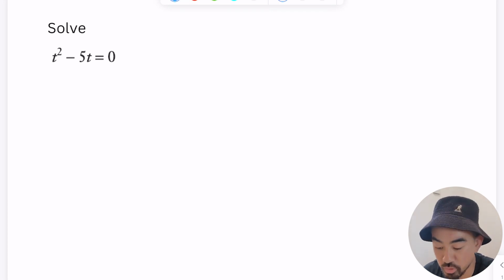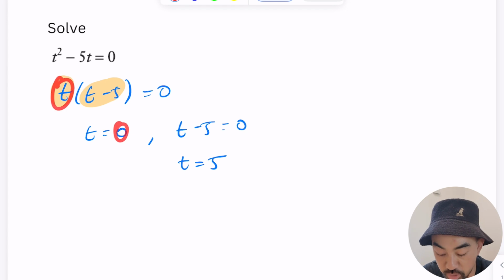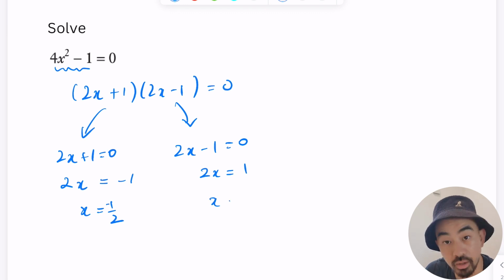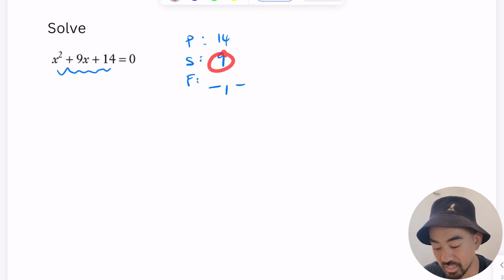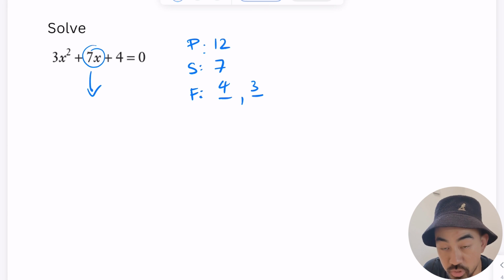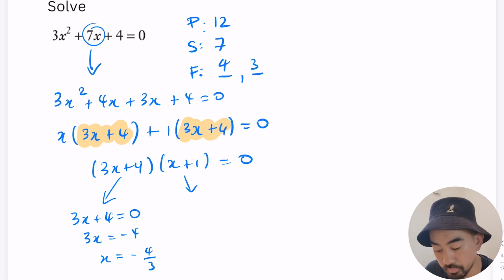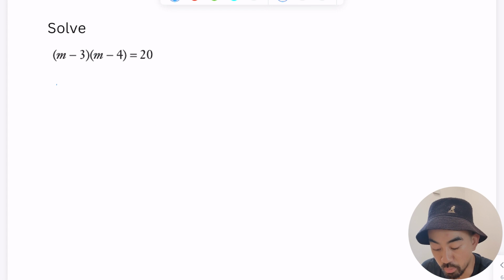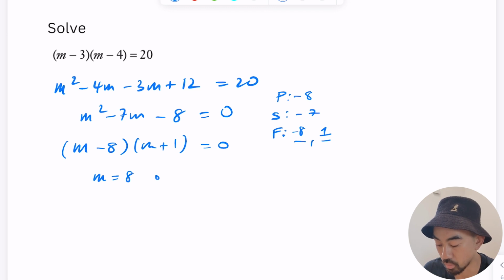Solve Quadratics Equations By Factorising